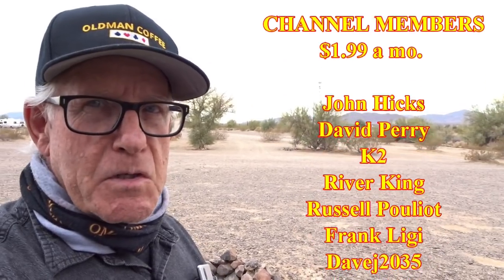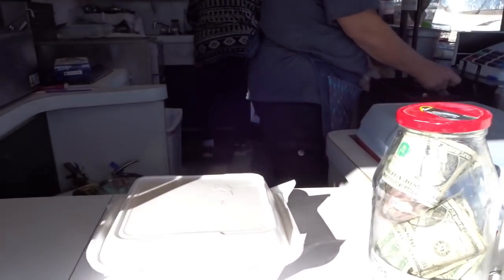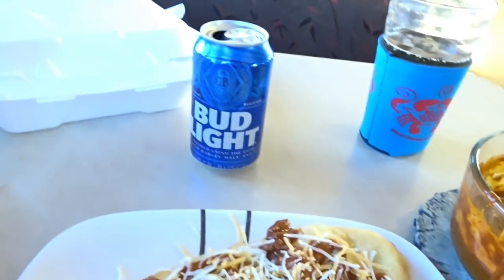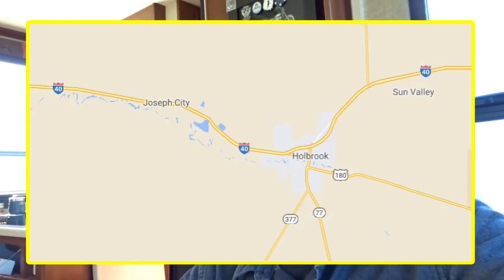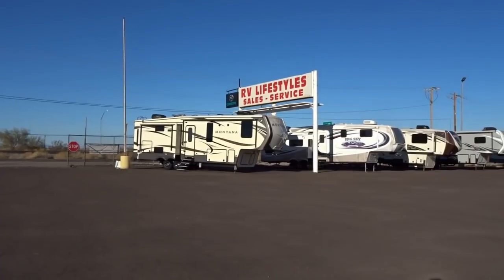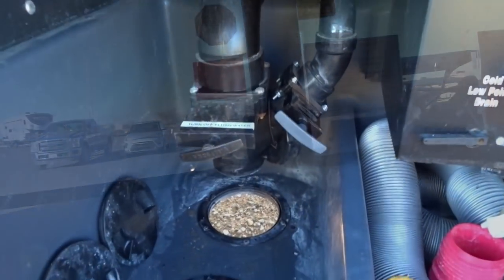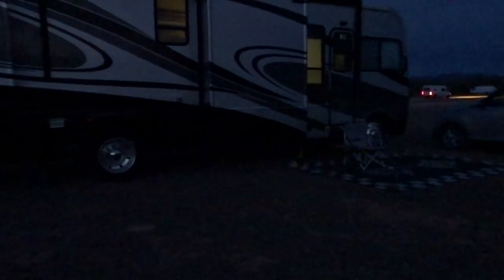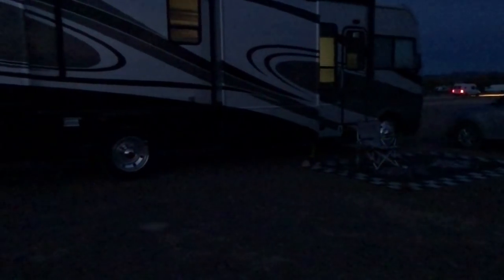A PROBLEM WITH RATS - Continued visit to Quartzsite Arizona, Indian Fry Bread, RV Fix.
In this video we return to Quartzsite Arizona for some Indian Fry Bread, make repair on the RV and stop the possible Rat problem.

MAILING ADDRESS:
KRIS VOLLMER
5516 Boulder Hwy.

Computer: Dell G7
Editing Software:  PowerDirector 365
Hole Card and Hat Cam:  DBPOWER 4K – D2
Main Camera:  Sony Cyber-Shot DSC-HX80 Wi-Fi Digital Camera